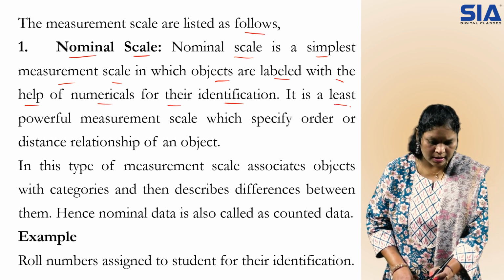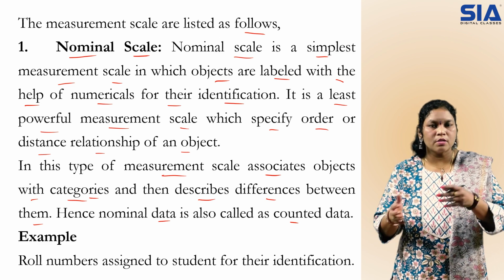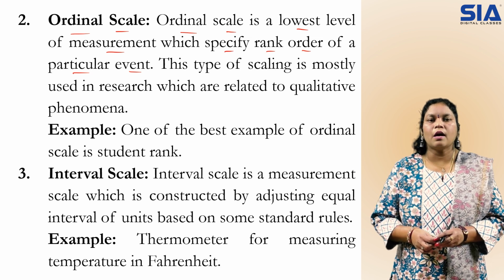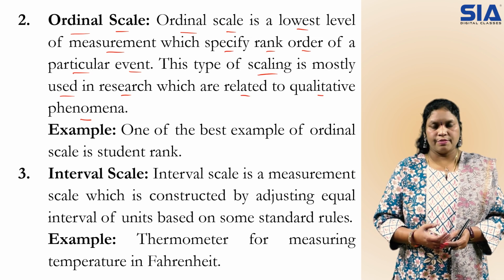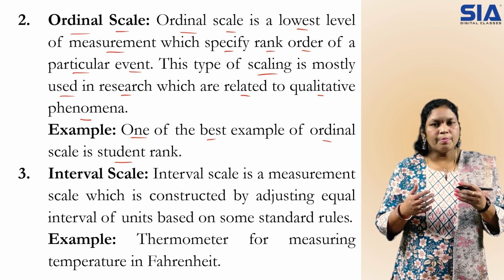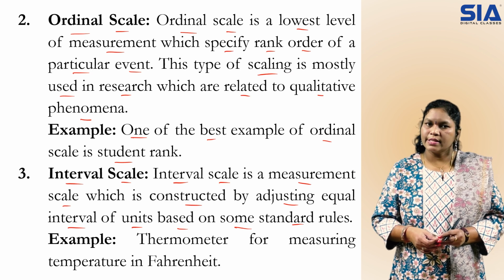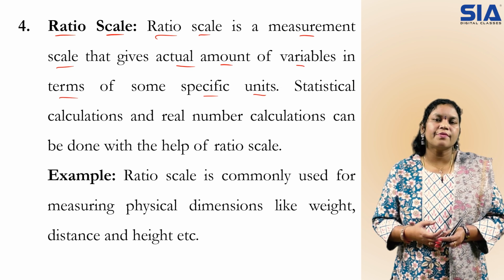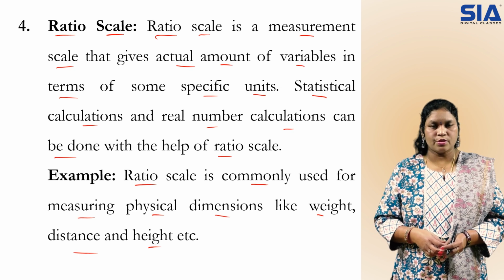Measurement Scale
Learn all about measurement scales in this informative video. Whether you're a student or researcher, understanding different measurement scales is essential for statistical inference.

measurement scales
level of measurement
measurement
interval scale
ratio scale
ordinal scale
types of measurement scales